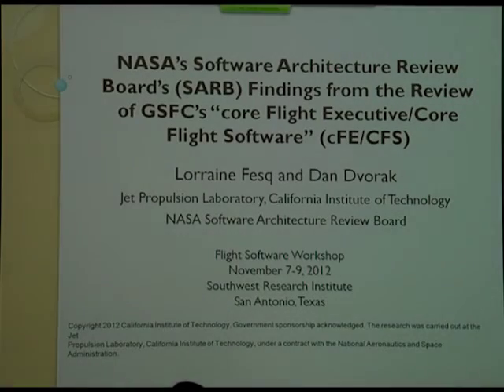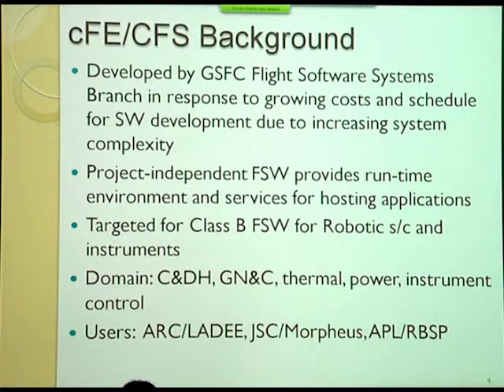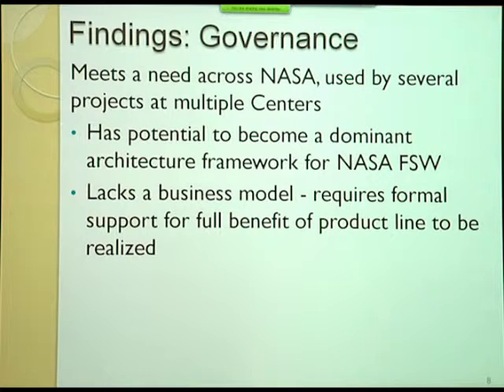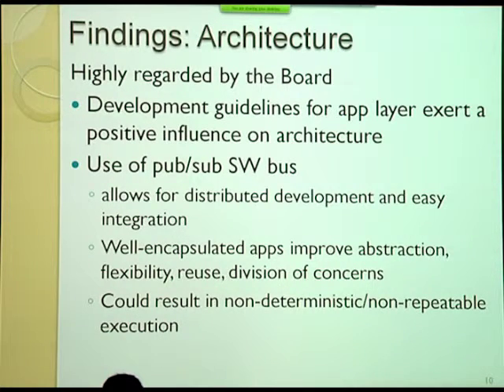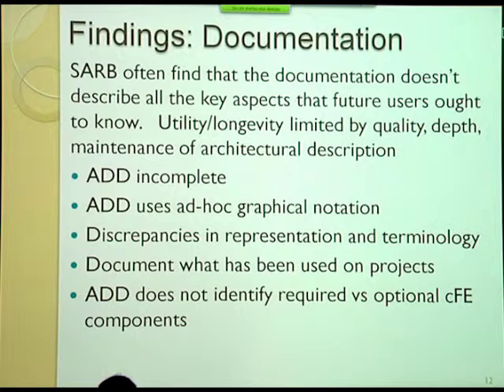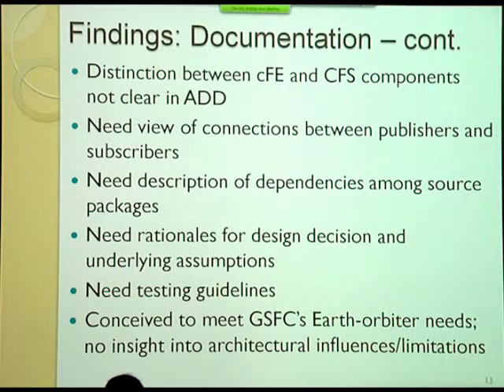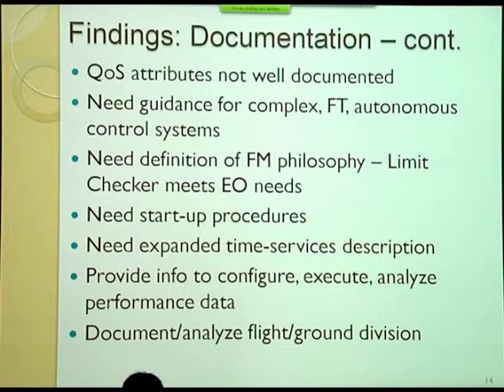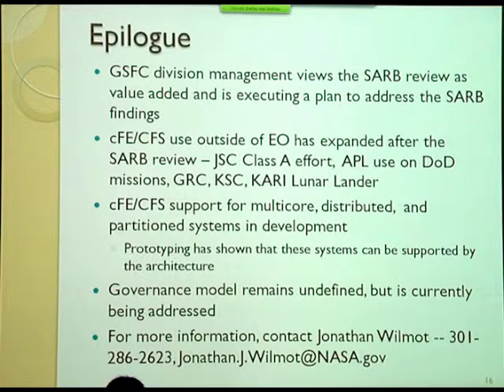NASA's Software Architecture Review Board's (SARB) Findings from the Review of GSFC's CFE/CFS